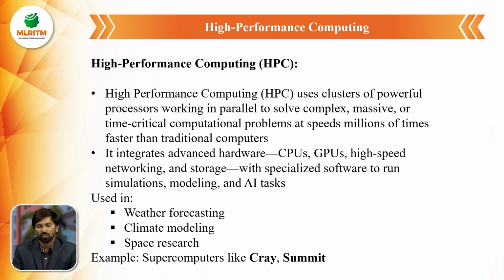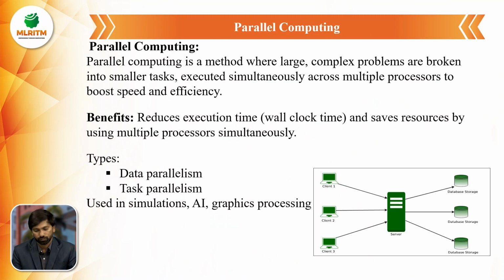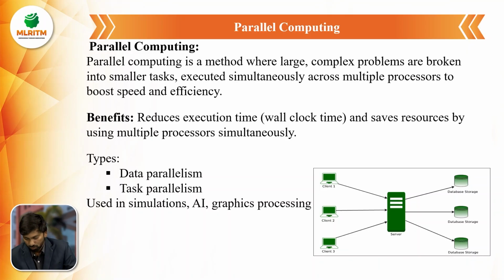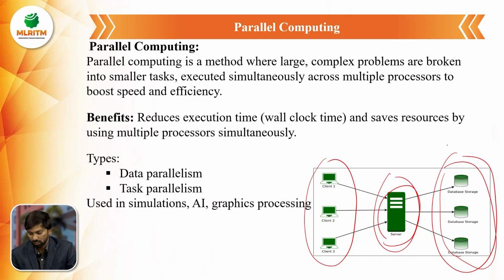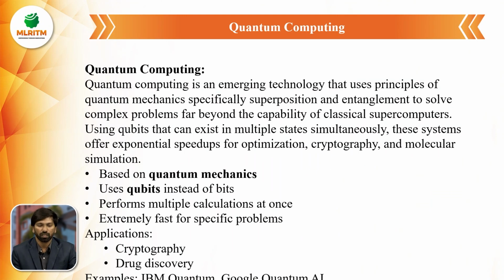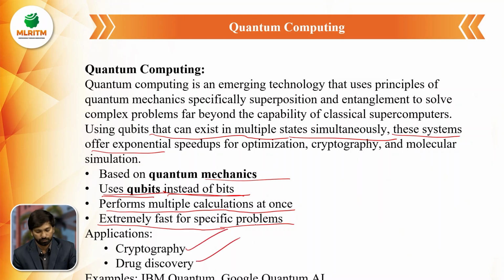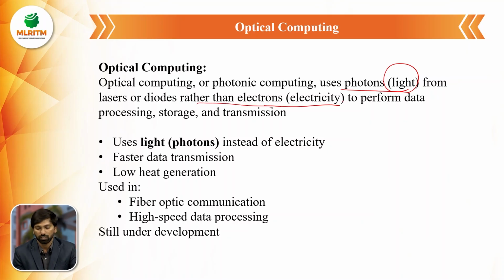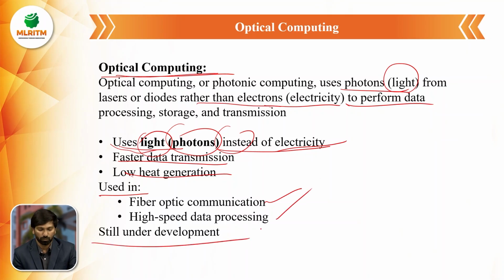COMPUTING PARADIGMS | BY MR. J. SRIKANTH || MLRITM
Telangana, India.

Computing Paradigms

Computing paradigms represent the different models and approaches used to perform computation and solve complex problems using computer systems. In this video, we explore the concept of computing paradigms and understand how various computing models have evolved to meet the growing demands of technology and data processing.

The lecture explains important paradigms such as centralized computing, parallel computing, distributed computing, cluster computing, grid computing, and cloud computing. Each paradigm is discussed with clear examples to help learners understand how modern computing systems handle large-scale processing, resource sharing, and high-performance tasks.

This video is ideal for students of Computer Science, Information Technology, and Engineering who want to build a strong foundation in modern computing models. By the end of the lecture, you will gain a clear understanding of how different computing paradigms work and where they are applied in real-world systems.

📚 **Topics Covered:**
• Introduction to Computing Paradigms
• Centralized Computing
• Parallel Computing
• Distributed Computing
• Cluster Computing
• Grid Computing
• Cloud Computing
• Applications of Modern Computing Paradigms

🎓 Perfect for B.Tech, B.Sc Computer Science, Diploma, and competitive exam preparation.